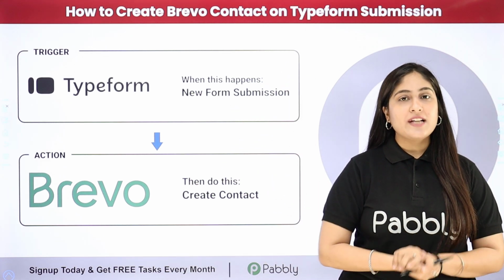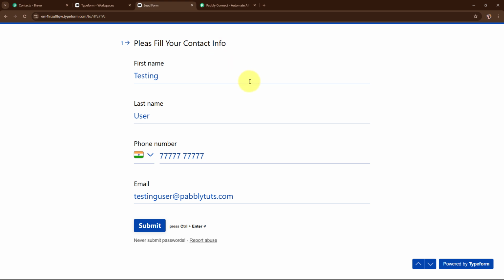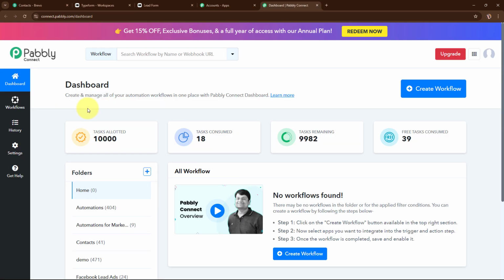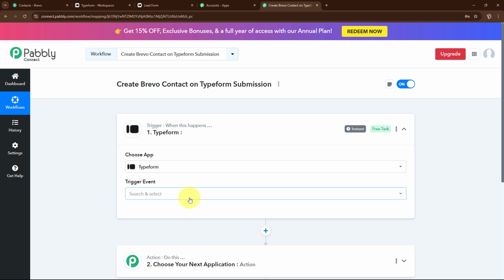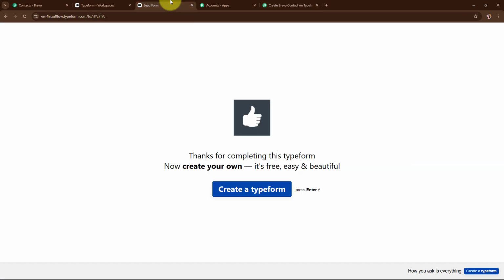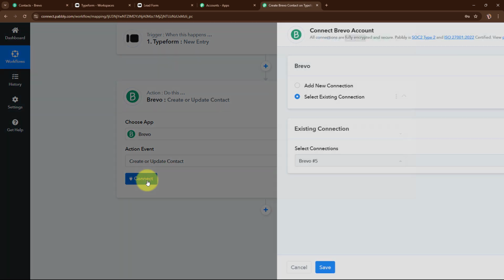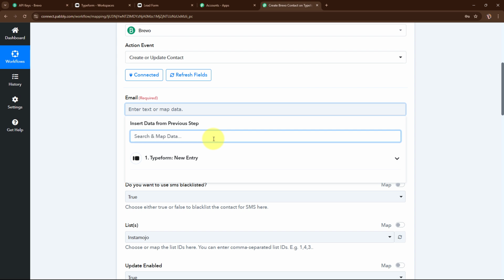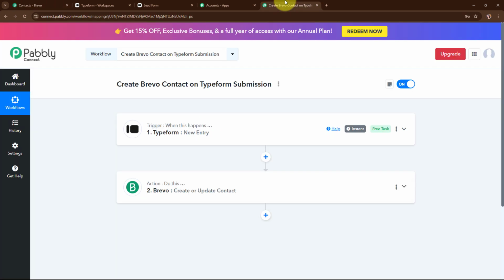How to Create Brevo Contact on Typeform Submission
In this video tutorial, we’ll guide you through the process of automatically creating Brevo (formerly Sendinblue) contacts whenever a Typeform submission is received, using Pabbly Connect.

Typeform is a user-friendly form builder for collecting information, while Brevo is a powerful platform for email marketing and contact management. By integrating Typeform with Brevo through Pabbly Connect, you can seamlessly transfer form responses to your contact list, eliminating manual entry and saving time.

This step-by-step guide will help you automate contact creation, streamline your marketing efforts, and ensure accurate data management in Brevo.

Use Case:
I use Typeform to collect information from people interested in my services or products. Manually adding these submissions to my Brevo contact list takes time and can lead to errors. By automating this process, every time someone fills out my Typeform, their details are instantly added to my Brevo account. This means I can quickly send them personalized emails or follow-ups without any delay. It keeps my marketing organized and helps me connect with potential clients faster and more efficiently.

Benefits of Pabbly Connect:

1. Automation: Save time, money, and resources by automating tasks.

2. Integration: Connect various web services to create efficient workflows.

3. Security: Enjoy industry-standard security for your data.

4. Scalability: Easily add new applications and services to your workflow.

5. Cost-effective: Choose from plans suitable for different business sizes, with no charges for internal tasks.